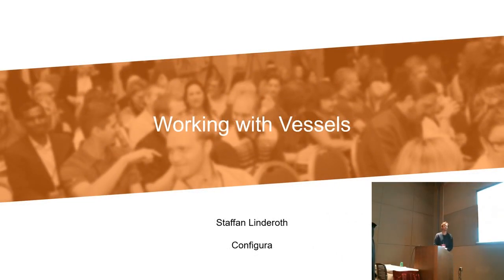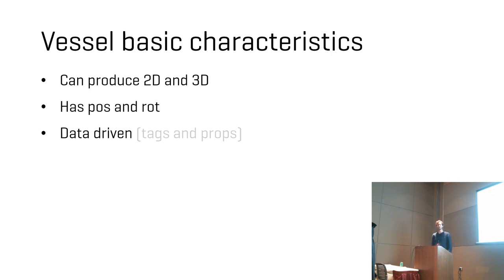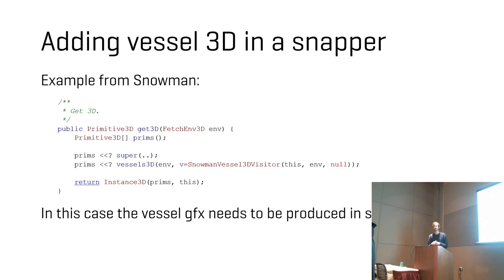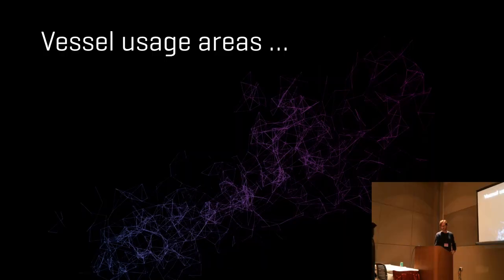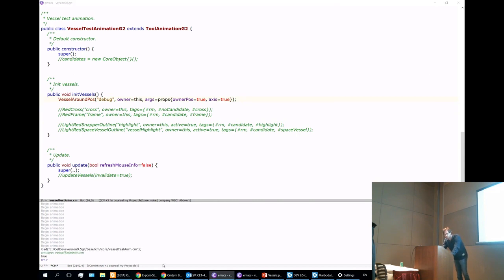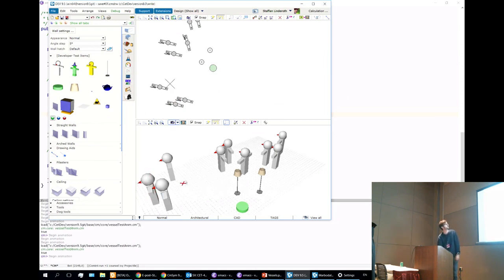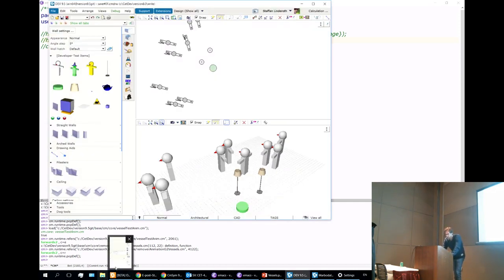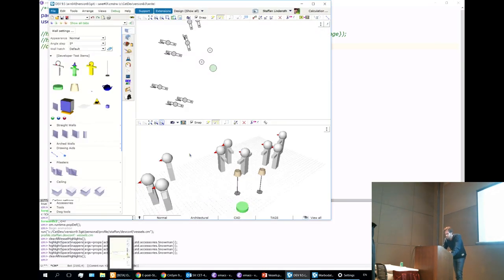Working With Vessels w/ Staffan Linderoth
CET Developer Conference Fall 2018
Presented by Staffan Linderoth